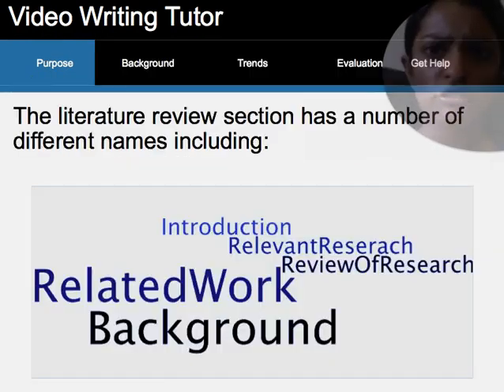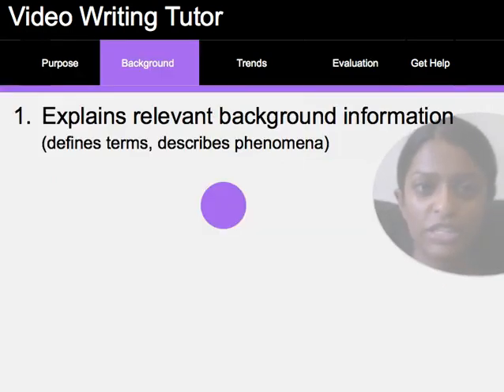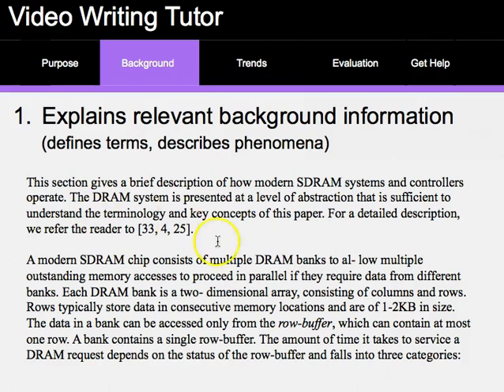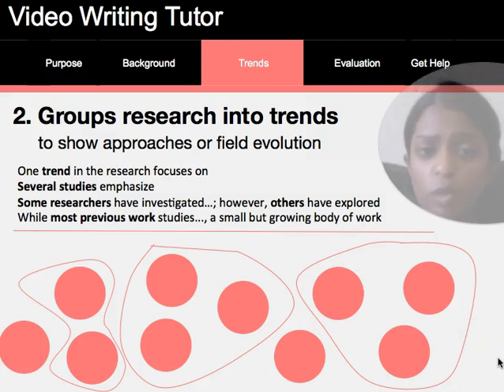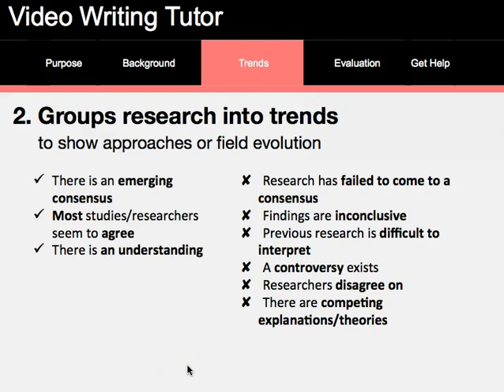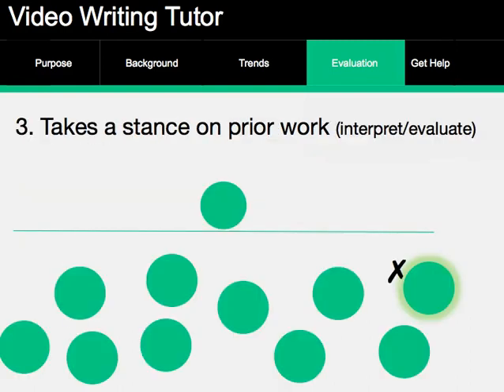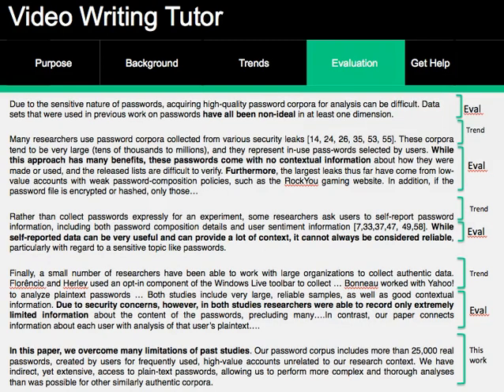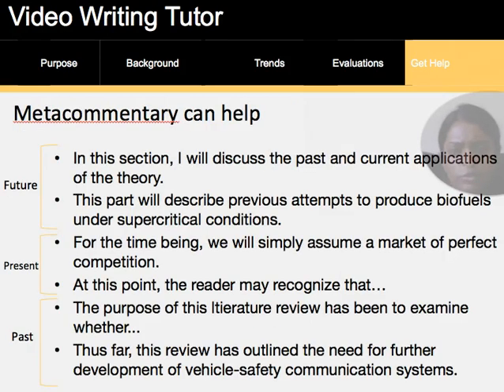Online Writing Workshop: Literature Reviews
pro seed video writing tutor literature reviews